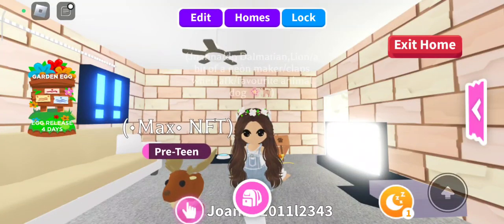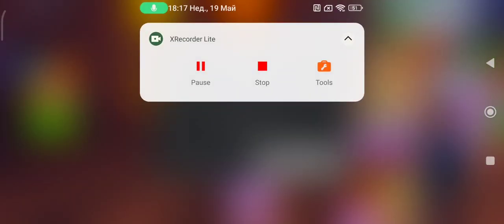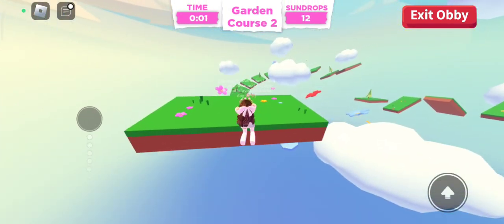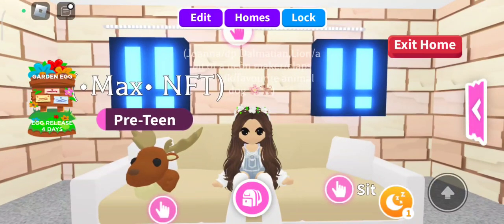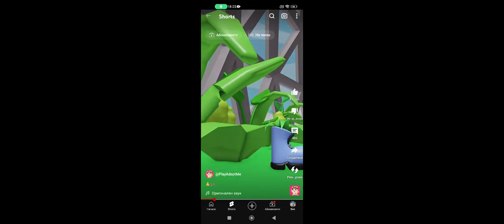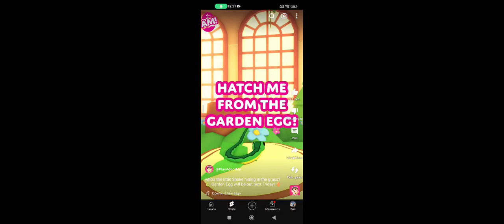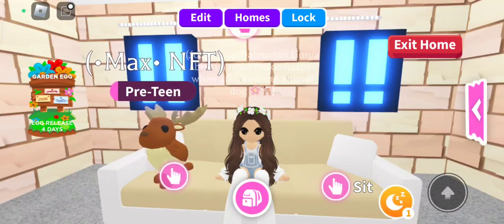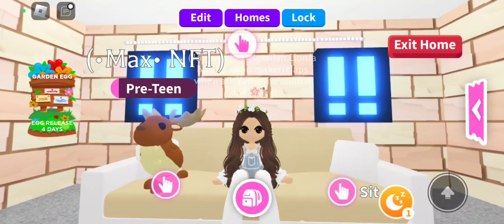tips and tricks on how to prepare for the new garden egg in Adopt me Roblox